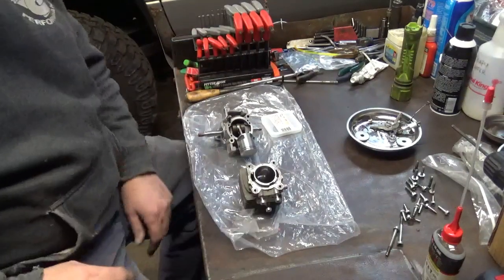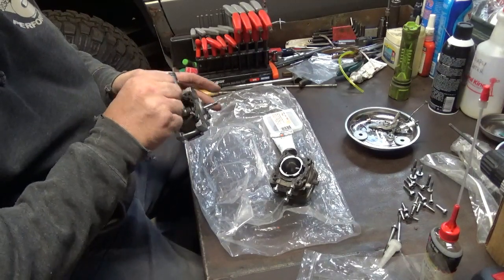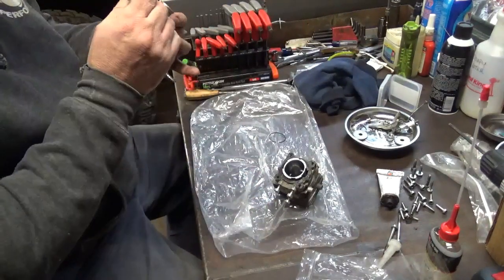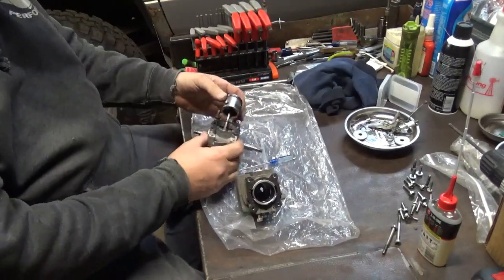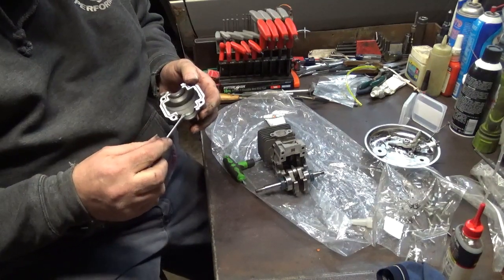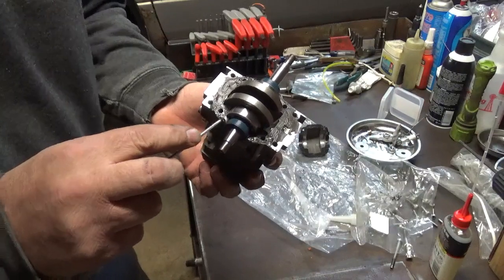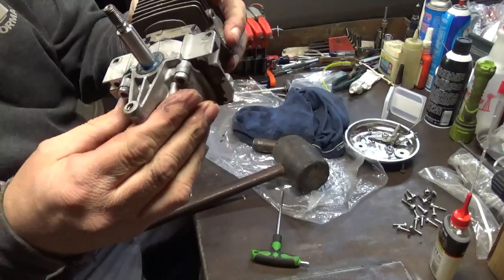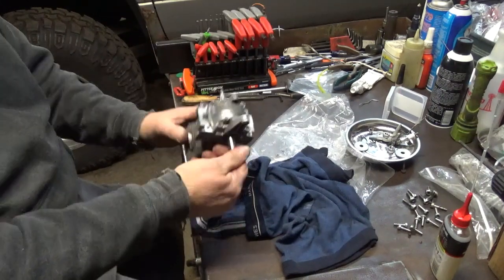Stihl SH86C Blower Video #2 "Short Block Assembly"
Short Book Assembly of the Stihl SH86C Blower that was tore down a month or so ago, this is video #2 in the series. New Crank Bearings, Seals and rings. The original piston and cylinder was able to be reused. Doing a base gasket delete build to tighten the squish up just a bit.